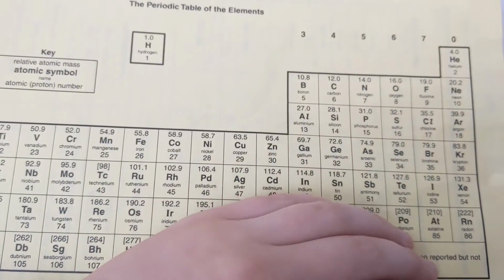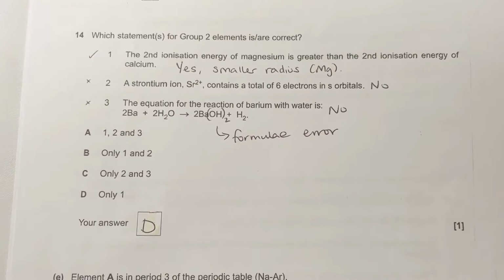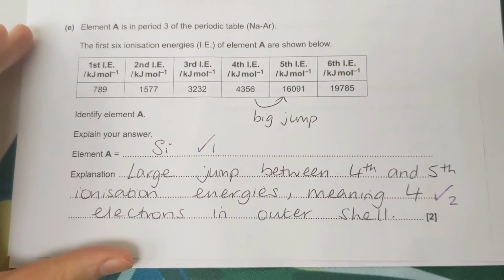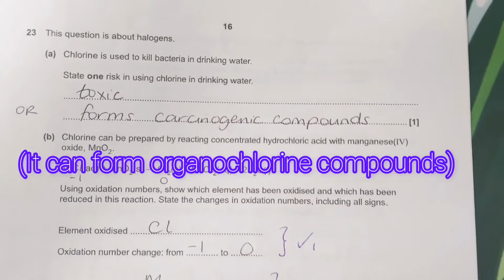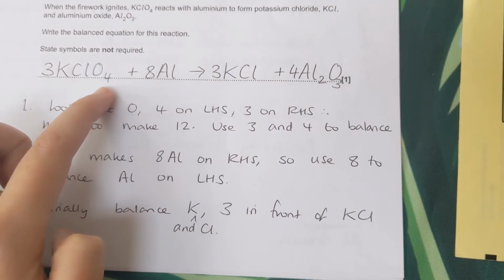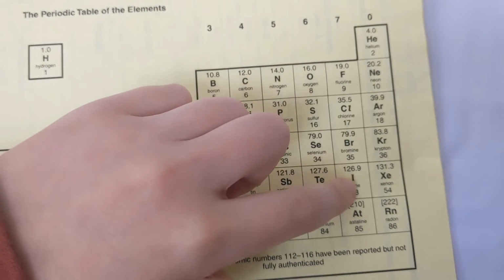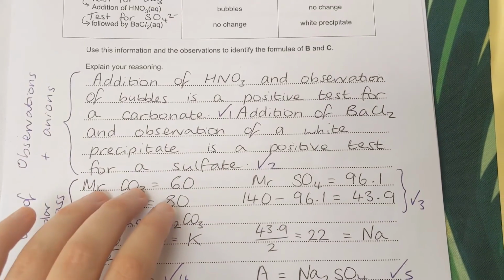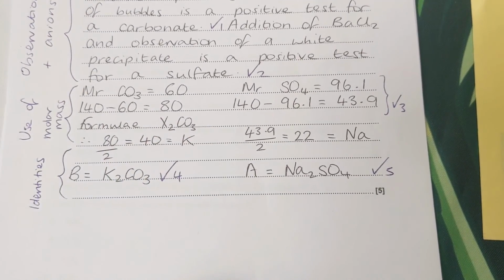Periodic table + periodicity revision AS+A2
This video is for those preparing for examinations and assumes background knowledge.

I recommend that you download and have a go at these questions using your textbook and class notes, then come back to the video to check, mark and correct your answers :)

NOTE - This resource was put together using past paper questions from different papers which are readily available for all to view on the OCR website, using past paper finder